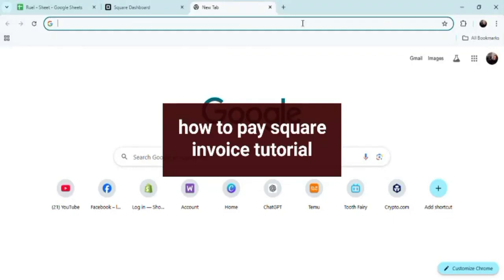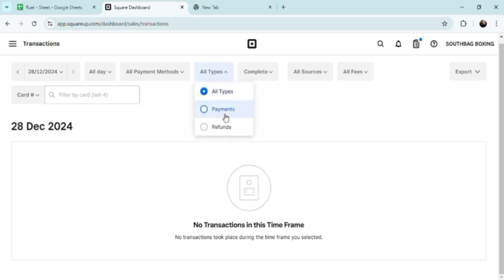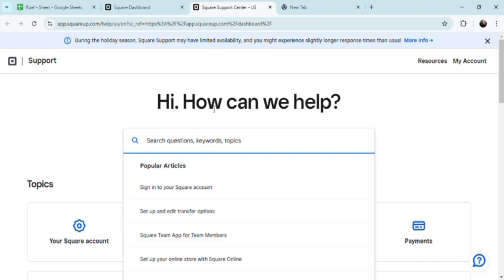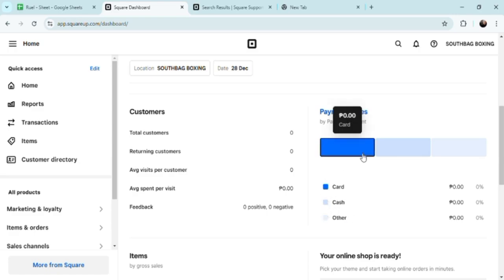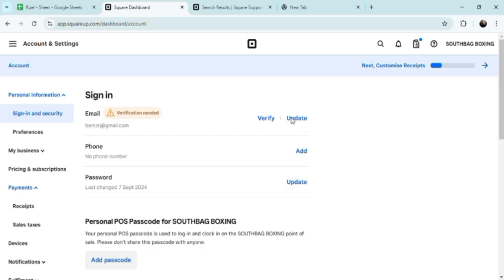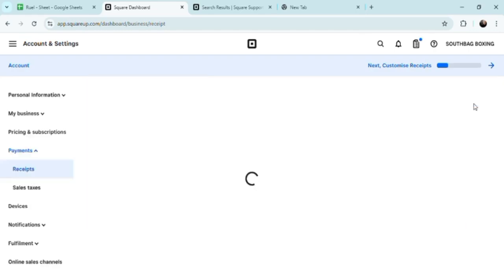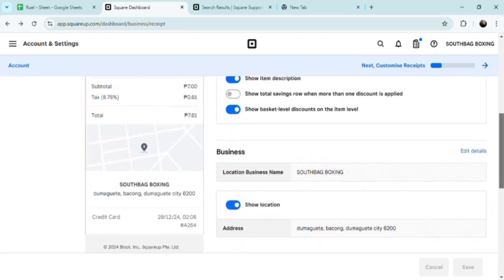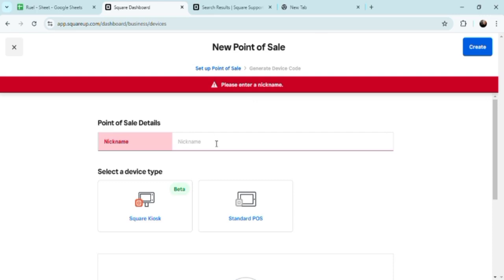How to Pay Square Invoice Tutorial (Quick Tutorial)